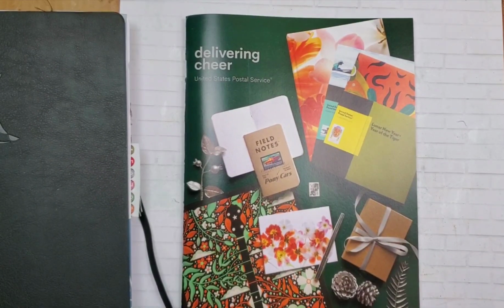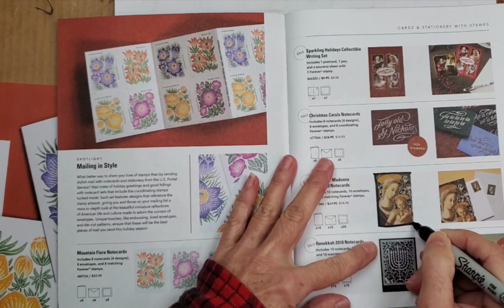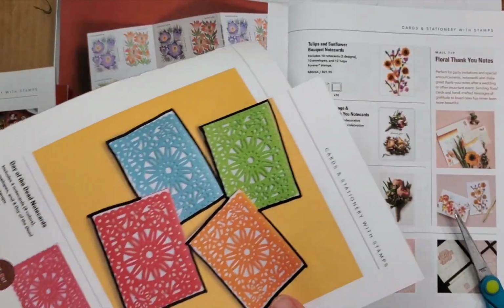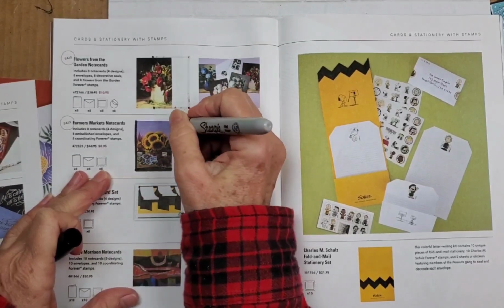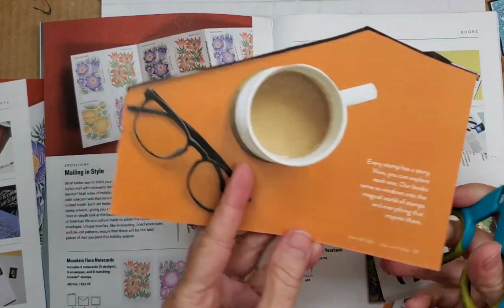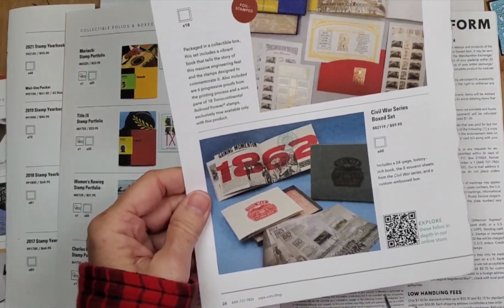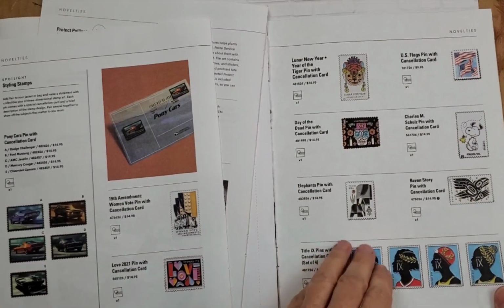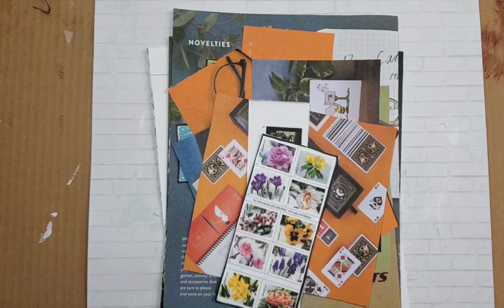Journal Ideas Using Magazines Part One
Sale runs Tuesday November 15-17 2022